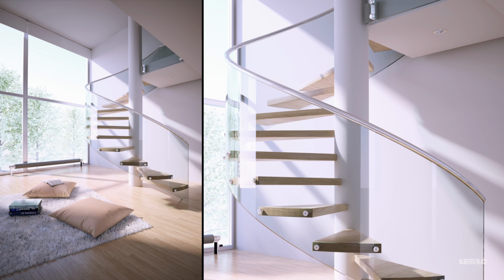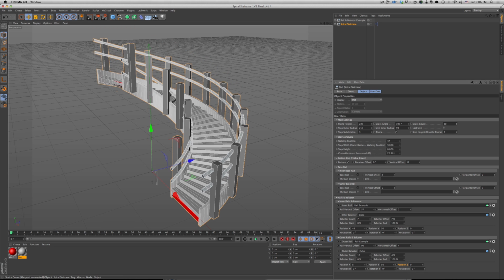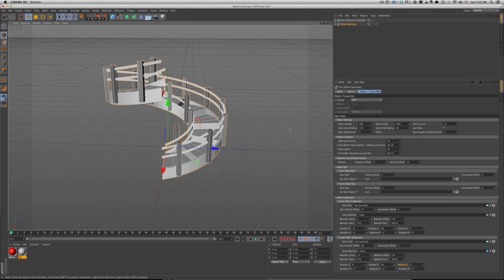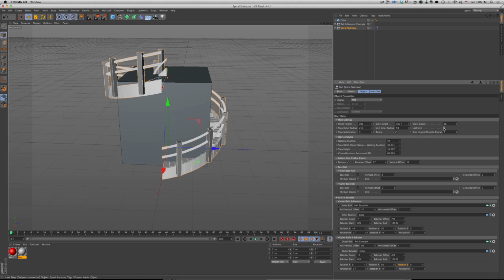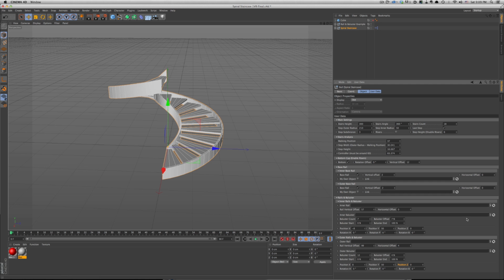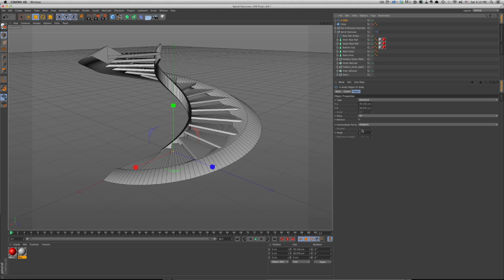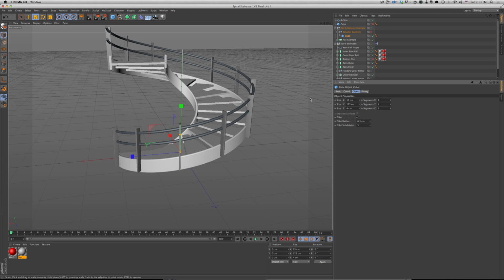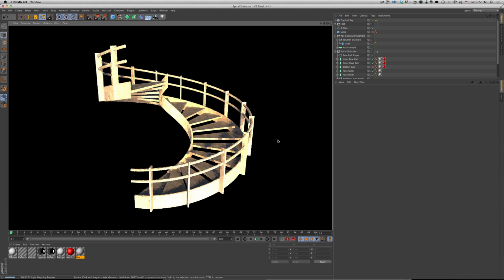Cinema 4D Stairs Tutorial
Completely re-organized and optimized for Release 16, the preset library contains custom made solutions with specific target groups in mind. Architects will appreciate new house and stair generators, as well as modular doors and windows. Product and advertising designers can take advantage of a powerful tool to animate the folding of die-cut packaging, as well as modular bottles, tubes and boxes.